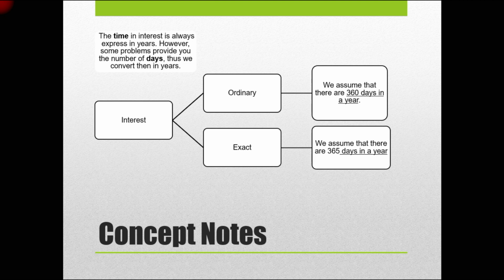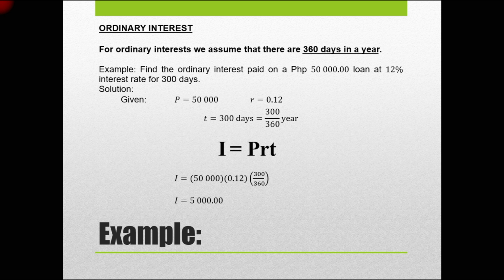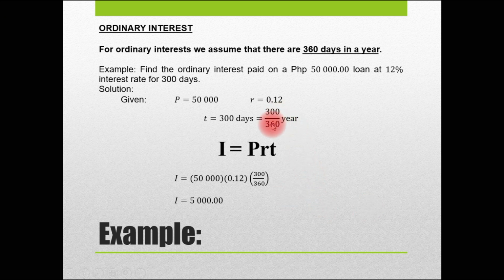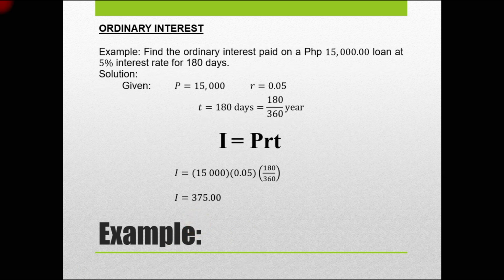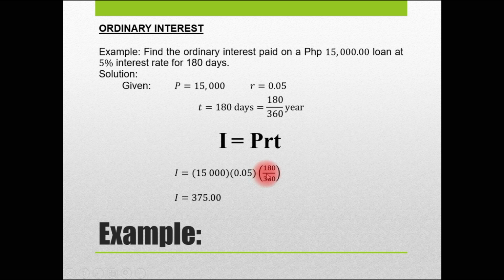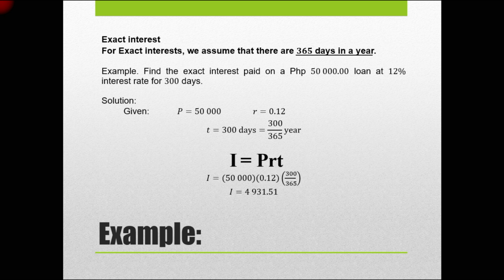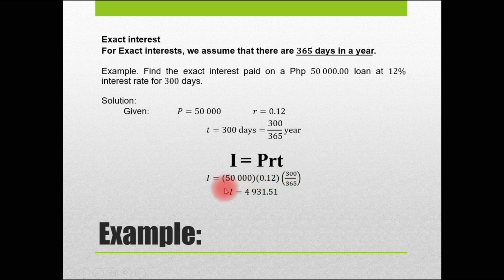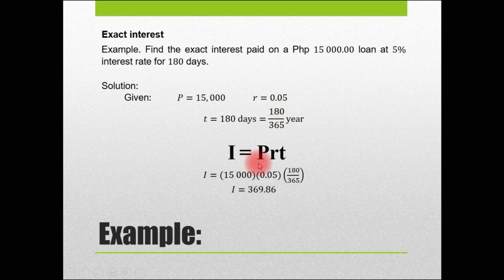COR 005 SIMPLE ORDINARY AND EXACT INTEREST